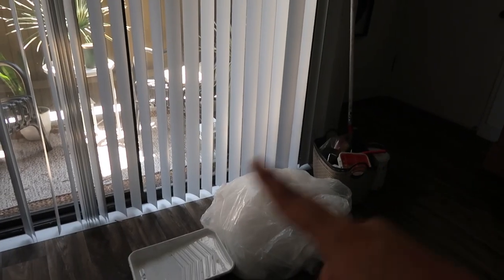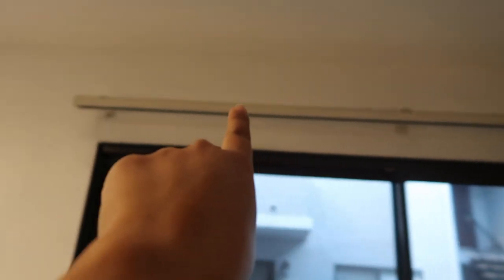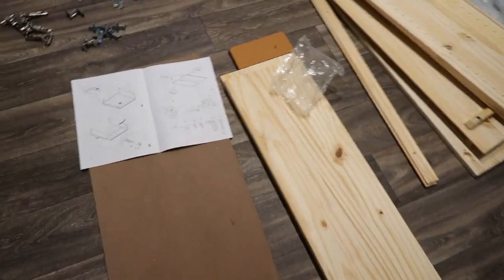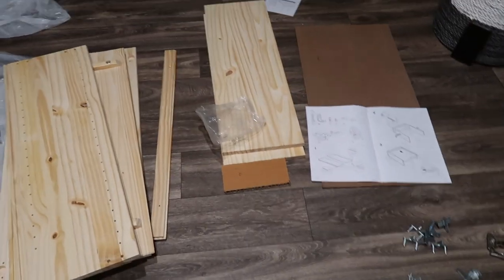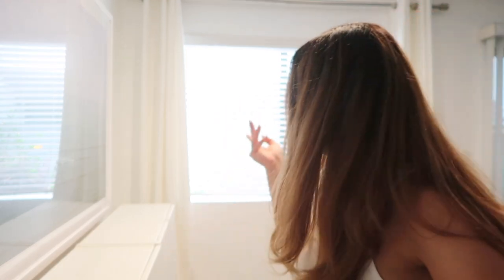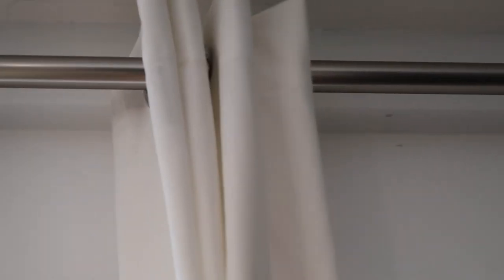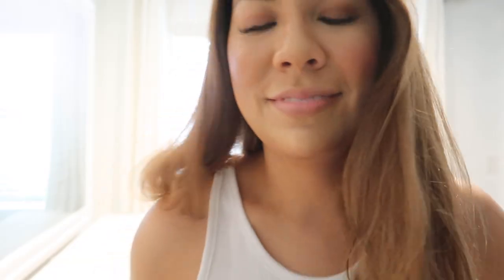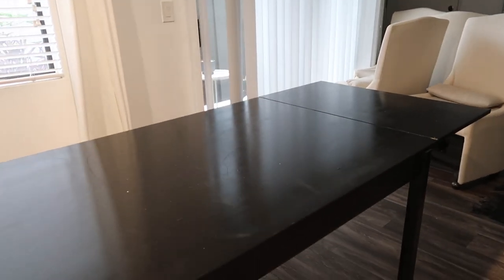Affordable Dining Room Makeover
After four years of putting it off, I finally decorated my dining room! I mixed affordable items with more expensive pieces I thrifted. Hope you enjoy watching it all unfold!

Buffet Legs (similar)

Vases: Homegoods